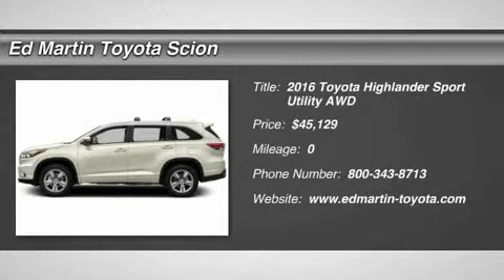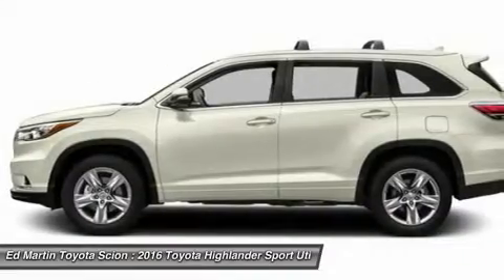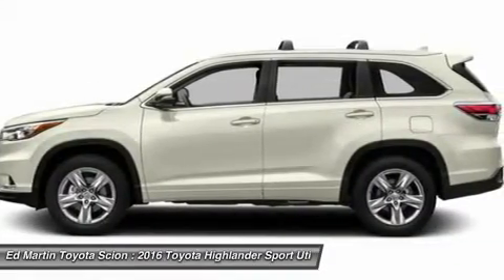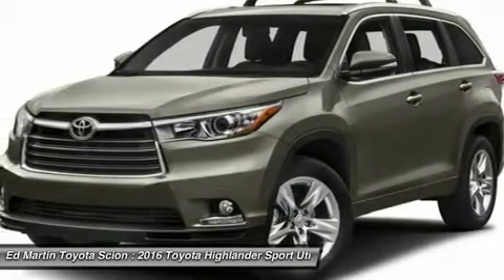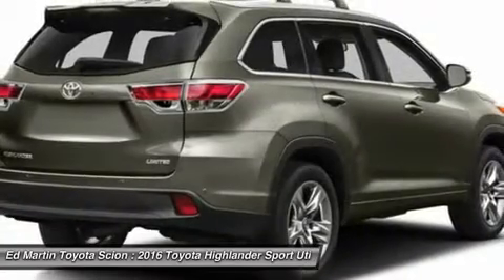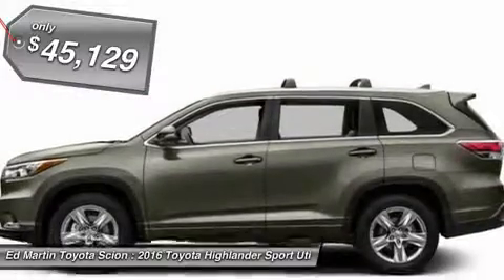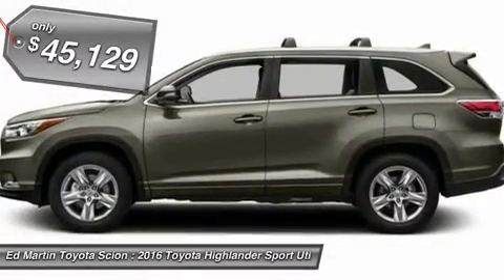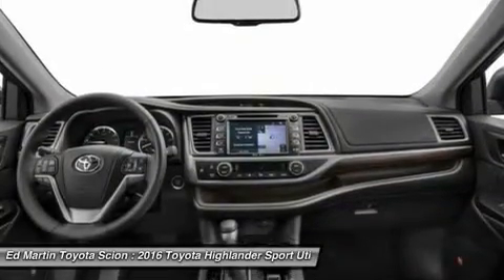2016 Toyota Highlander 683735